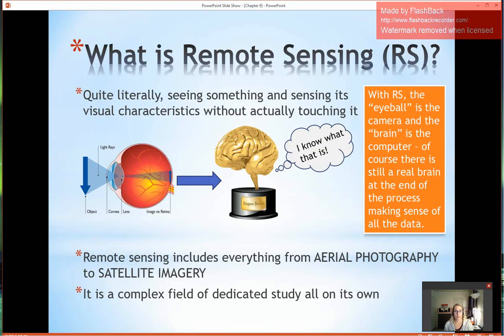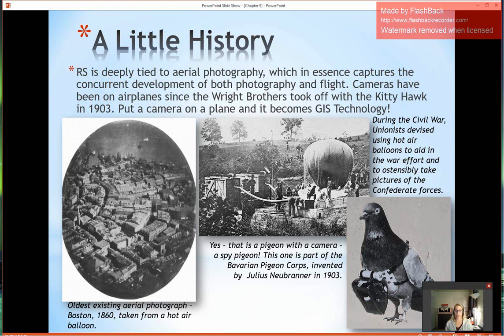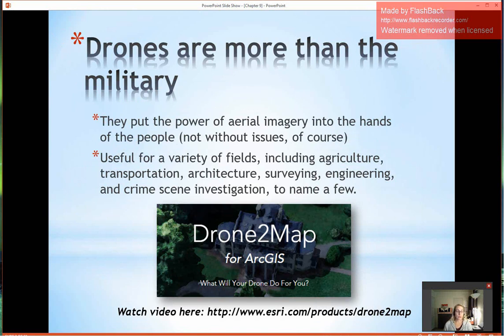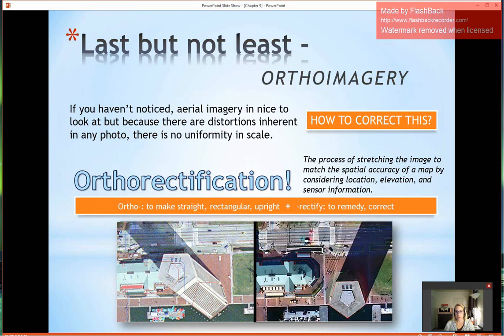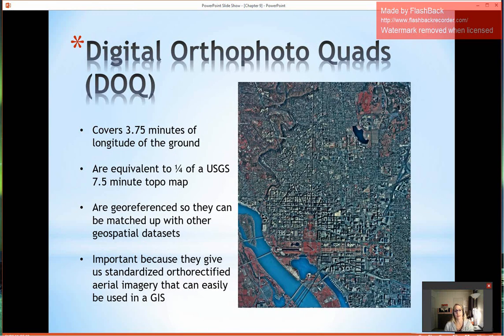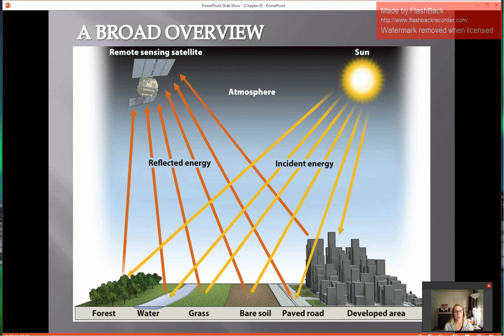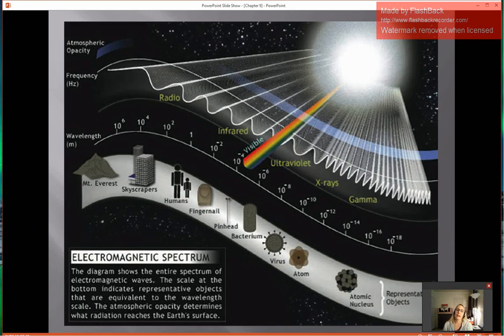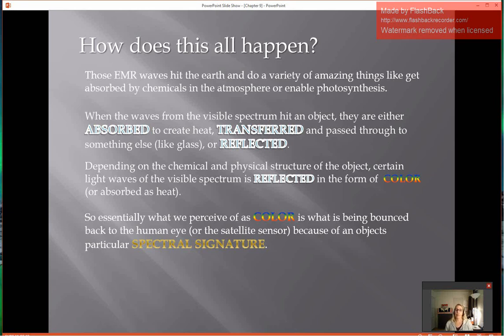A Remote Sensing Primer